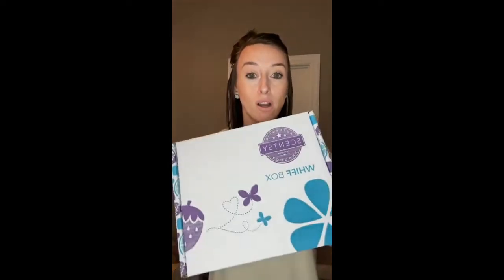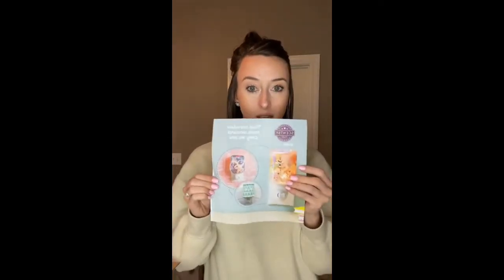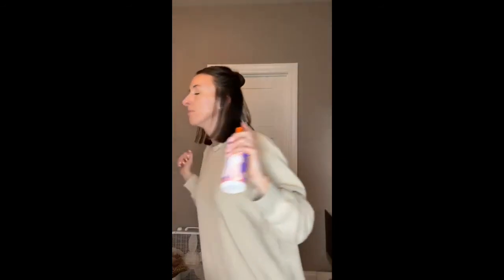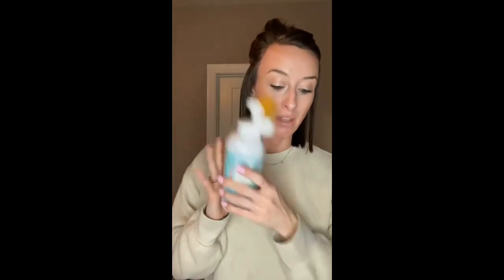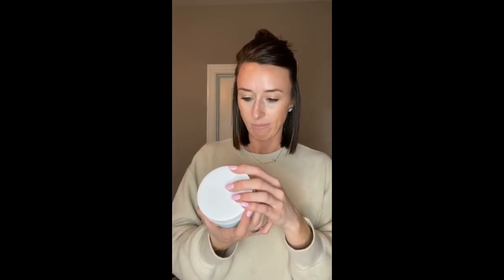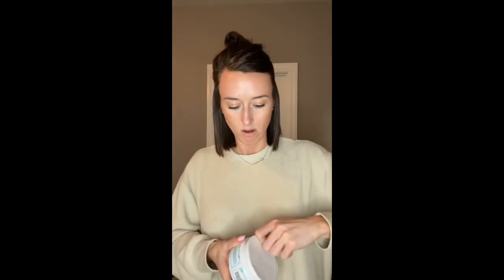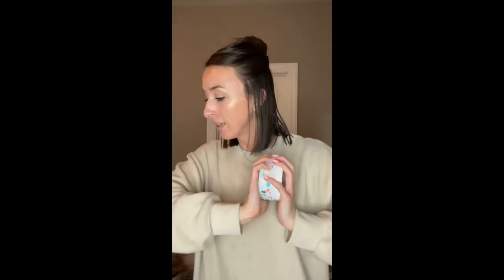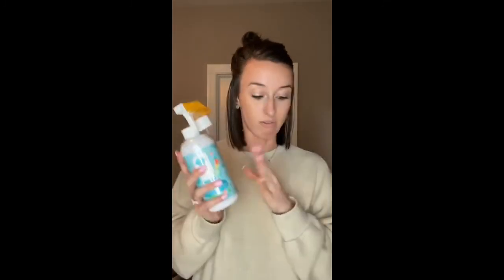February What’s In My Club? + WHIFF BOX!